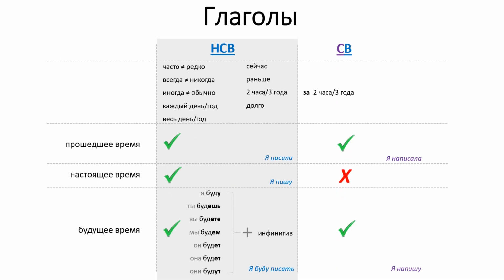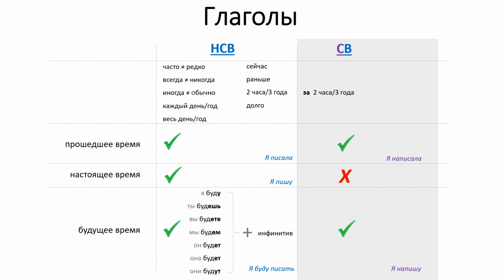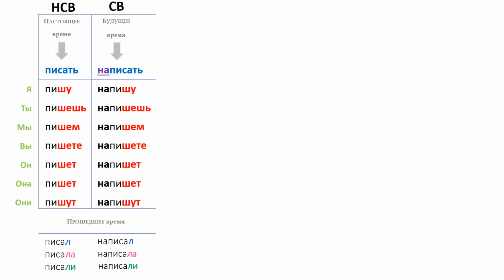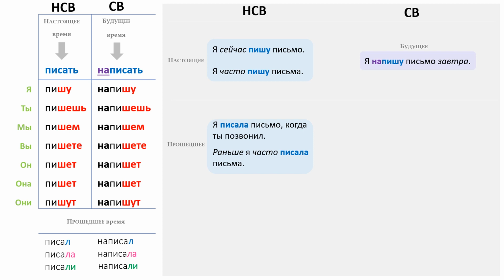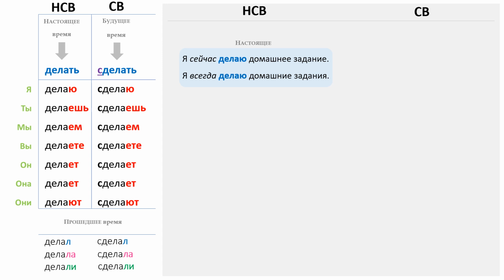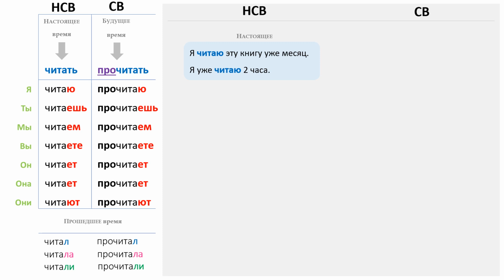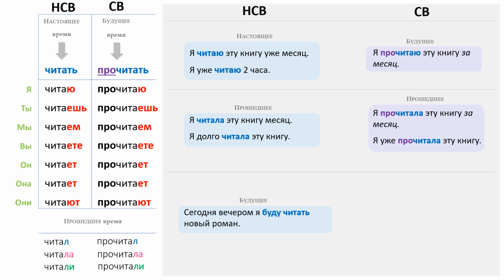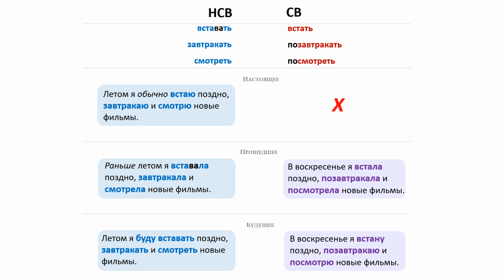Russian VERBS: Perfective VS Imperfective verbs, examples/CB vs HCB примеры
You can also memorize some verbs in pairs:👇🏻

Russian VERBS: HCB(-авать,-ывать,-ивать,-евать,-увать)/CB(-aть,-ыть,-ить,-еть,-уть).

To register for classes:
$10/h - private classes
$5/h - group (max 5 people)
(no demos)